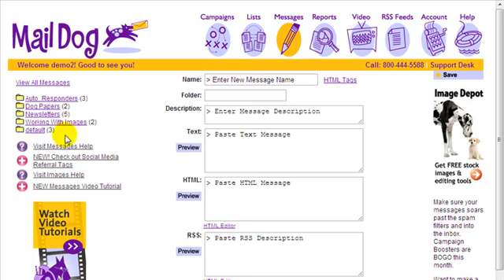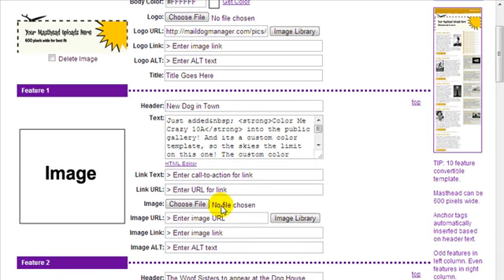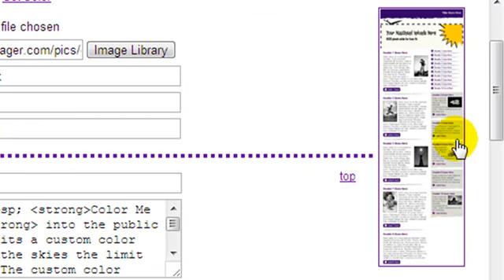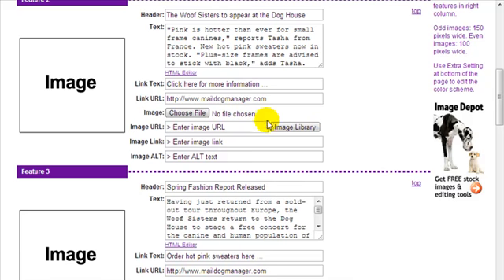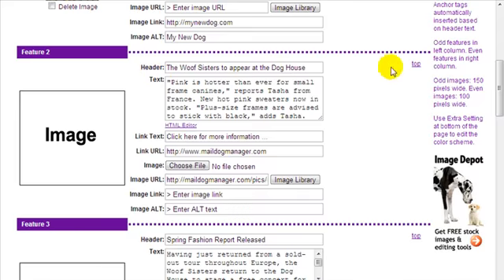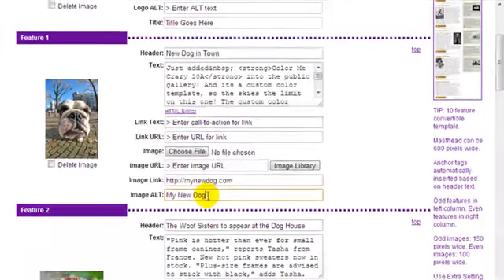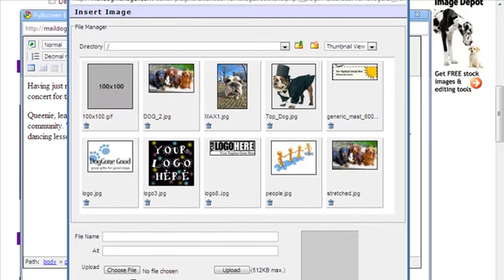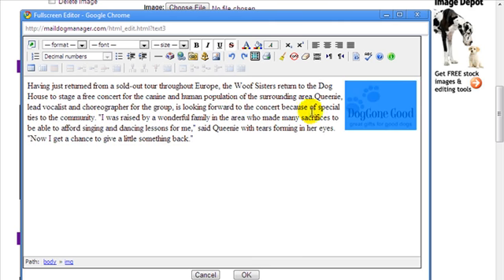Image Uploading Methods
There are many ways to upload images into your email messages. Whether you are using Mail Dog's 200+ templates or creating your own HTML code, we've got you covered.